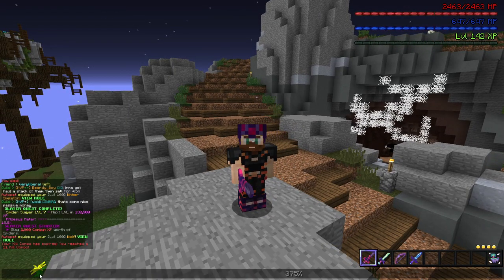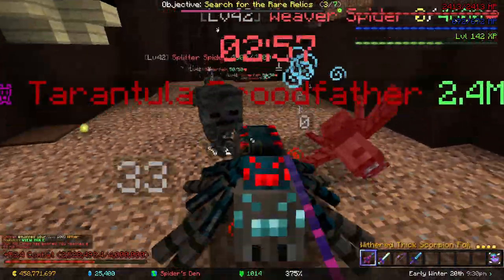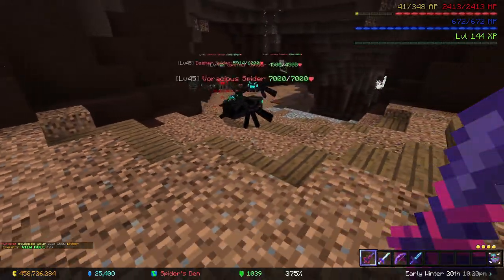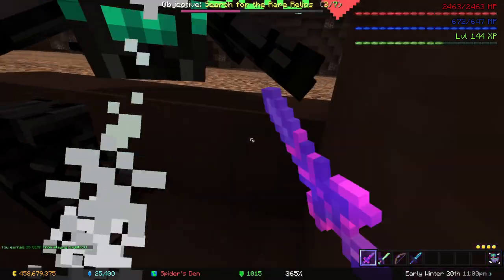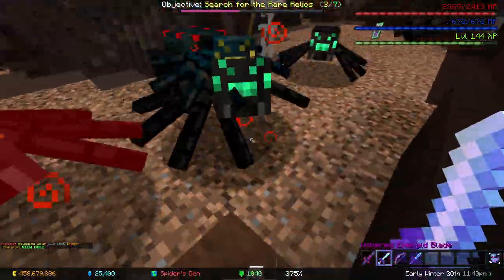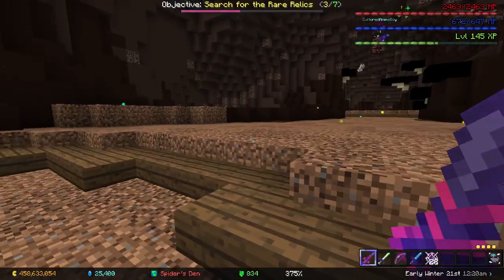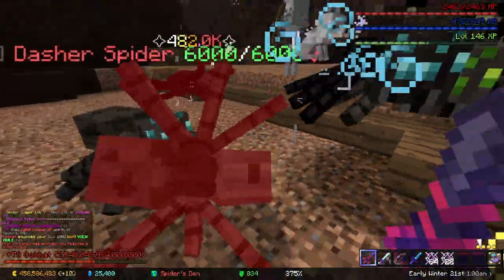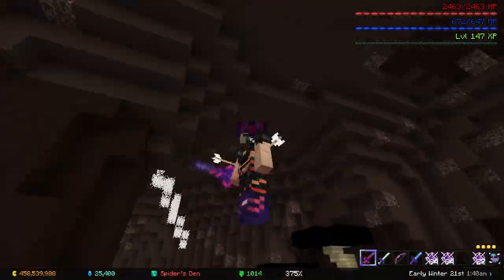How To ONE-SHOT T4 Tarantula Broodfathers (Hypixel Skyblock)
In this video I am going to be going over how to one shot T4 taras! Enjoy!